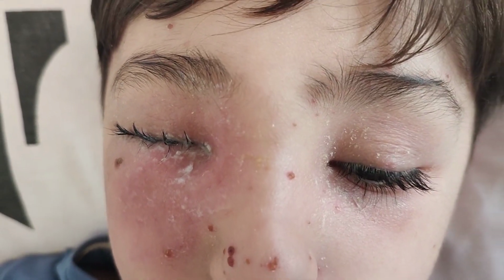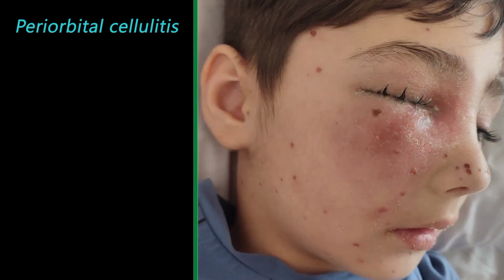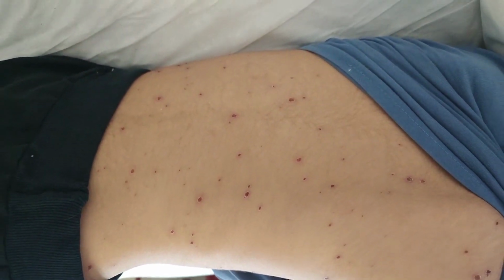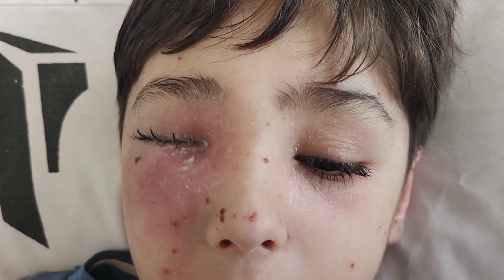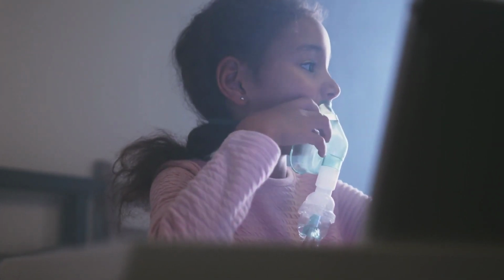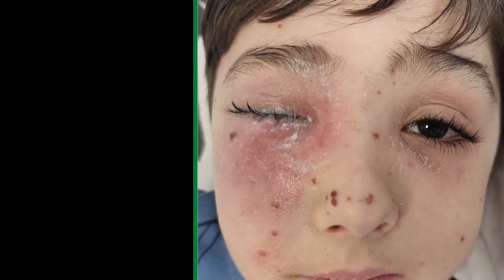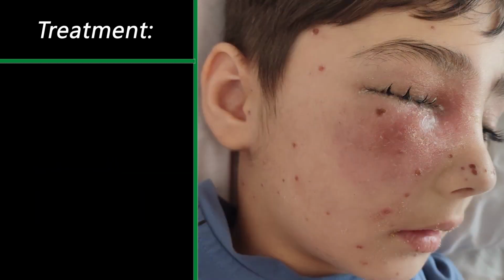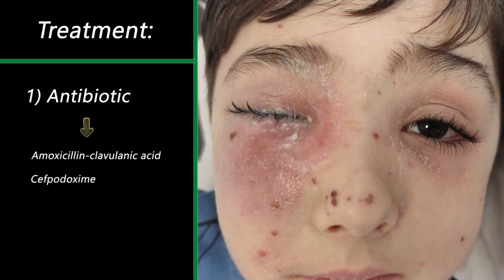Eyelid infection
Maybe your eyes are itchy and they're starting to turn a shade of pink. Could it be an infection, you wonder? Your doctor can make the final call, but there are key signs to watch for that can give you clues.

An infection in your eye can show up in many different ways. A lot depends on which part of your eye has the problem. For instance, you can get symptoms in your:

Eyelid

Cornea (clear surface that covers the outside of your iris)

Conjunctiva (thin, moist area that covers the inside of the eyelids and outer white part of your eye)